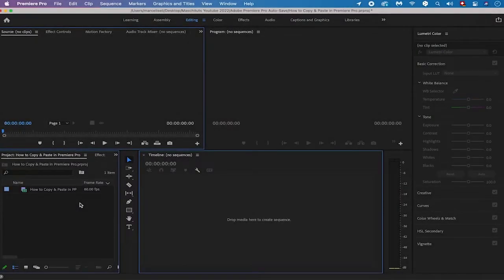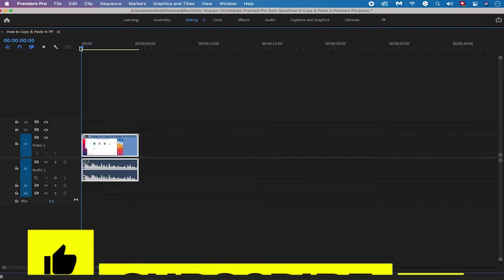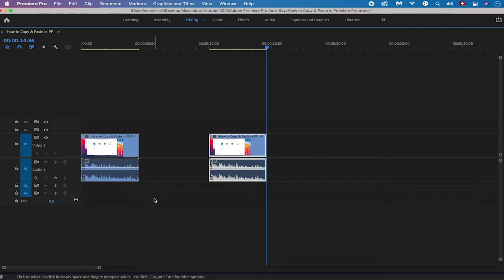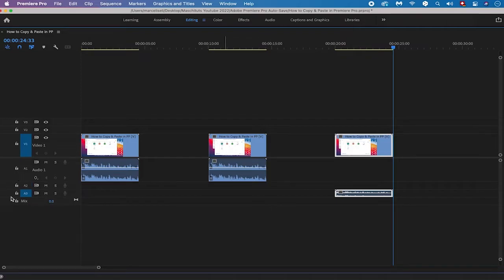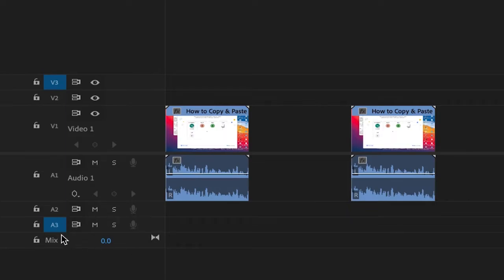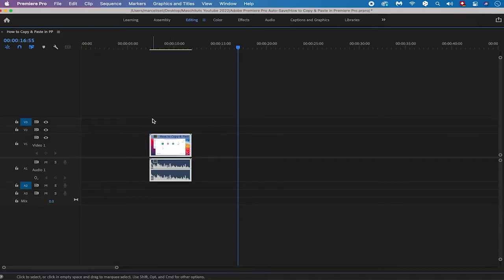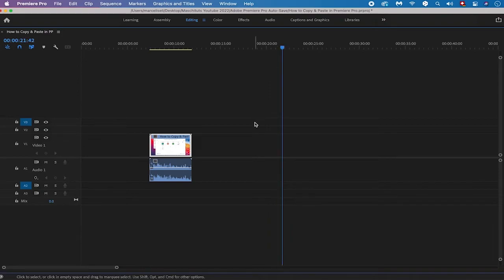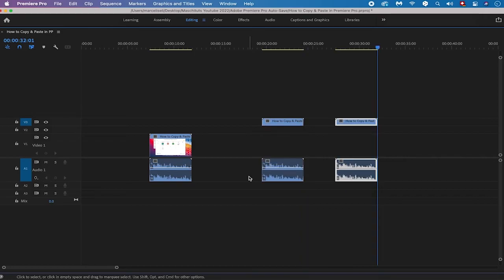How to Copy & Paste Audio/Video Tracks in Adobe Premiere Pro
Copying & pasting in Premiere Pro can be tricky. Especially if you are working on a big project and have loads of audio and video tracks in your project.

This is why it is very important to know how to copy & paste both video and audio tracks properly in Premiere Pro.

In this video, I will lead you through the process from start to finish. Enjoy.